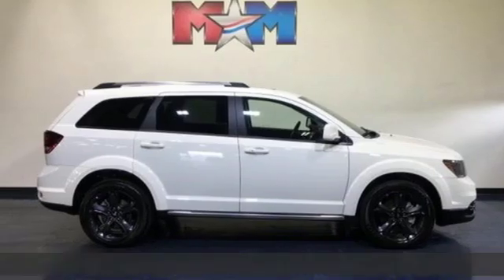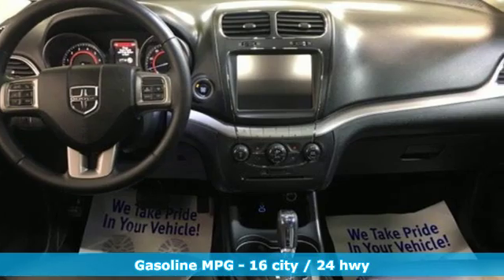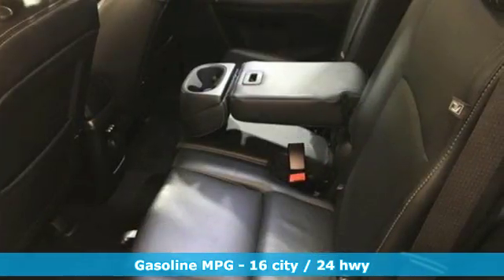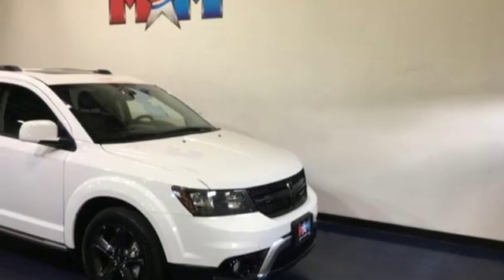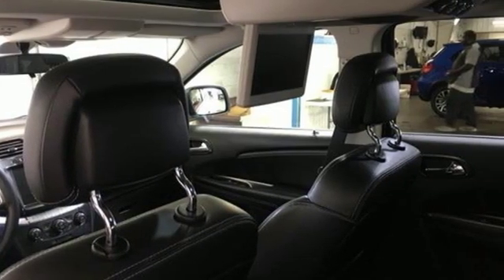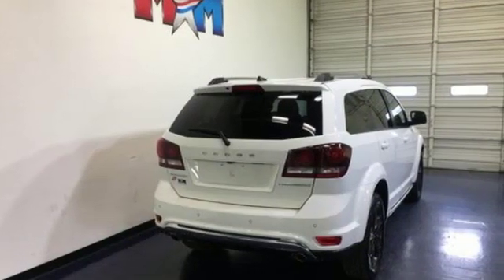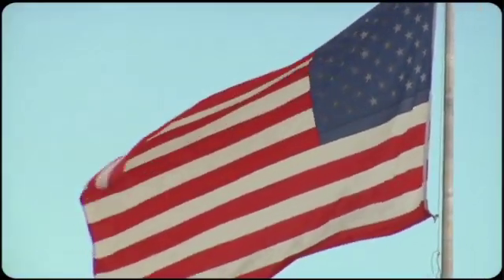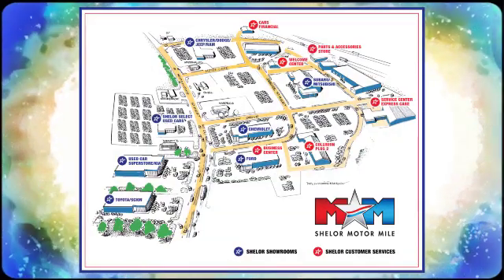Used 2018 Dodge Journey Christiansburg VA Blacksburg, VA X54663 - SOLD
Year: 2018
Make: Dodge
Model: Journey
Trim: Crossroad AWD
Engine: 3.6L V6 Cylinder Engine
Transmission: 6-Speed A/T
Color: Vice White
Interior: Black
Mileage: 18703
Stock #: X54663
VIN: 3C4PDDGG6JT504280
EPA 24 MPG Hwy/16 MPG City! CARFAX 1-Owner, Very Nice, ONLY 18,703 Miles! Moonroof, Navigation, Third Row Seat, Heated Leather Seats, DVD Entertainment System, Aluminum Wheels, Rear Air, All Wheel Drive, NAV & SUN GROUP READ MORE!br /br /KEY FEATURES INCLUDEbr /Leather Seats, Third Row Seat, All Wheel Drive, Rear Air, iPod/MP3 Input, Bluetooth, Aluminum Wheels, Dual Zone A/C, Heated Leather Seats. Keyless Entry, Privacy Glass, Child Safety Locks, Steering Wheel Controls, Heated Mirrors. br /br /OPTION PACKAGESbr /NAV & SUN GROUP Garmin Navigation System, Navigation & Back-Up Camera Group, SiriusXM Traffic, ParkSense Rear Park Assist System, SiriusXM Travel Link, Radio: Uconnect 3 Nav w/8.4 Display, Power Express Open/Close Sunroof, ParkView Rear Back-Up Camera, FAMILY ENTERTAINMENT GROUP Video Remote Control, 368 Watt Amplifier, 2nd Row Seat w/2 Child Boosters, 6 Premium Speakers w/Subwoofer, Wireless Headphones (IR), Rear Seat Video Group I, 2nd Row Overhead 9 Video Screen, POPULAR EQUIPMENT GROUP Heated Steering Wheel, Remote Start System, Security Alarm, Universal Garage Door Opener, Heated Front Seats, ENGINE: 3.6L V6 24V VVT (STD), TRANSMISSION: 6-SPEED AUTOMATIC 62TE (STD). Dodge Crossroad with Vice White exterior and Black interior features a V6 Cylinder Engine with 283 HP at 6350 RPM*. br /br /EXPERTS RAVEbr /Edmunds.com's review says The ride was controlled on undulating pavement Great Gas Mileage: 24 MPG Hwy. br /br /VISIT US TODAYbr /At Shelor Motor Mile we have a price and payment to fit any budget. Our big selection means even bigger savings! Need extra spending money? Shelor wants your vehicle, and we're paying top dollar! br /br /Tax DMV Fees & $597 processing fee are not included in vehicle prices shown and must be paid by the purchaser. Vehicle information is based off standard equipment and may vary from vehicle to vehicle. Call or email for complete vehicle specific informatiobr / Chevrolet Ford Chrysler Dodge Jeep & Ram prices include current factory rebates and incentives some of which may require financing through the manufacturer and/or the customer must own/trade a certain make of vehicle. Residency restrictions apply see dealer for details and restrictions. All pricing and details are believed to be accurate but we do not warrant or guarantee such accuracy. The prices shown above may vary from region to region as will incentives and are subject to change.